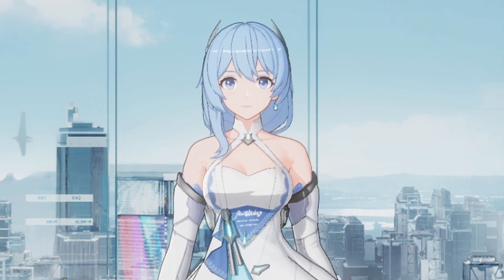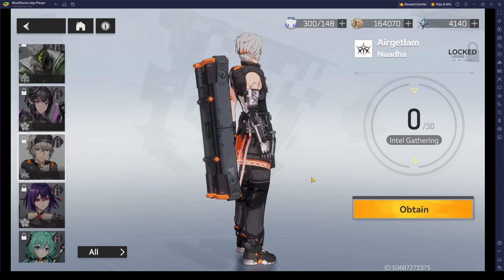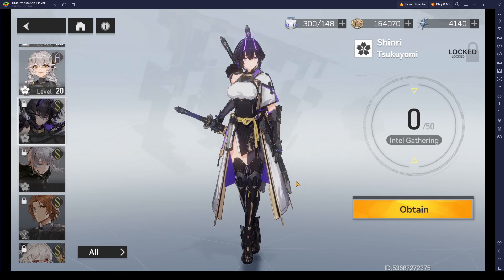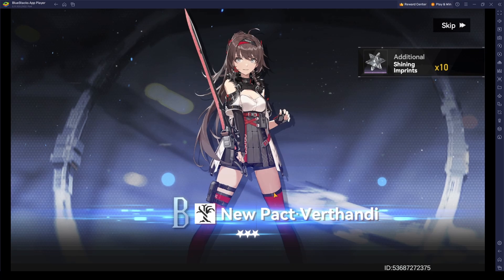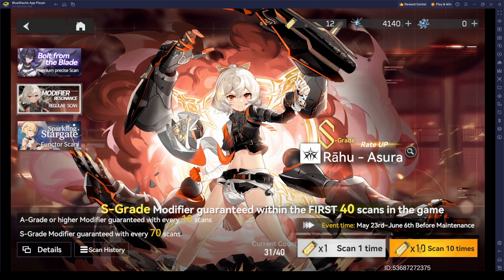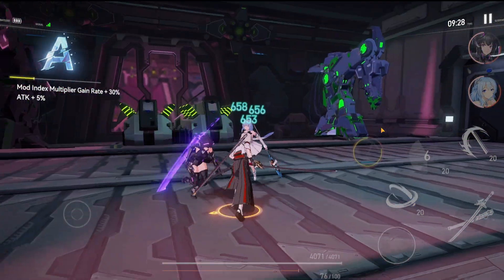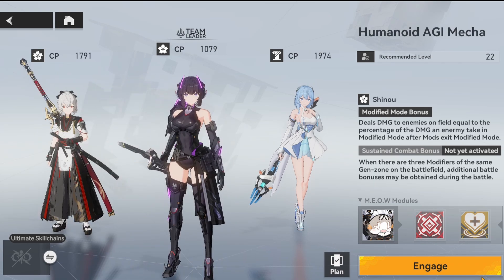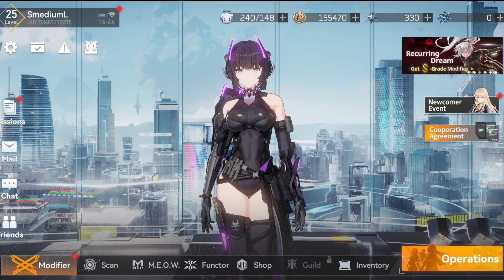This ARPG Gacha Just Went Global! Is It Actually Good? (Pulls & Gameplay Showcase) ft. Bluestacks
Timestamps:
0:00 - Intro
0:51 - Characters
3:44 - Gacha/Summons
4:36 - Pulls Start
7:36 - Gameplay Showcase
11:27 - Outro